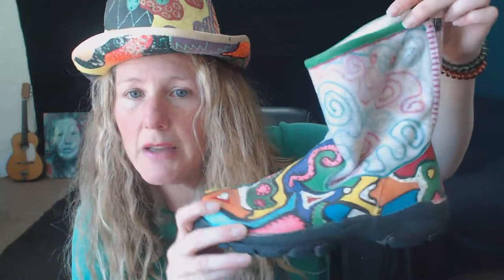Stay home and paint your shoes says Shannon Kringen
hand painted shoes by Shannon Kringen. i encourage you to paint your shoes or hats or purses! suede, leather, canvas etc. i have been painting shoes since 1986. just ask me how! or hire me to paint your shoes or fabric item! thanks.